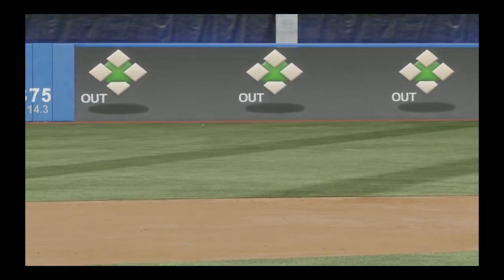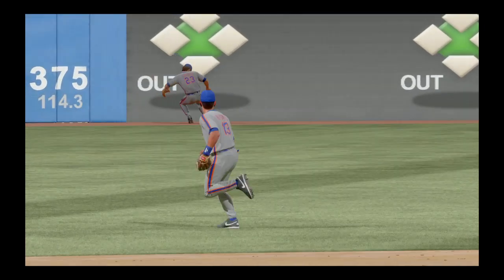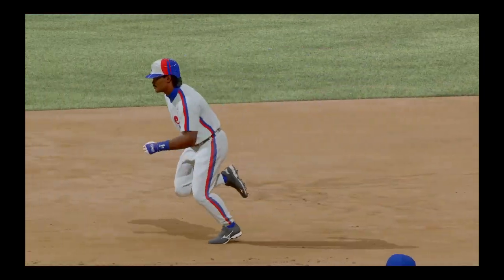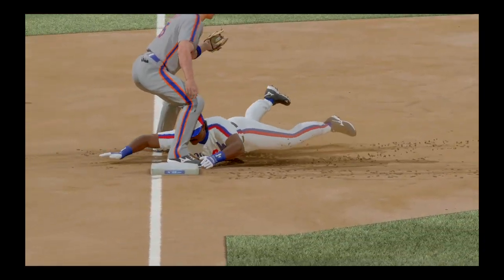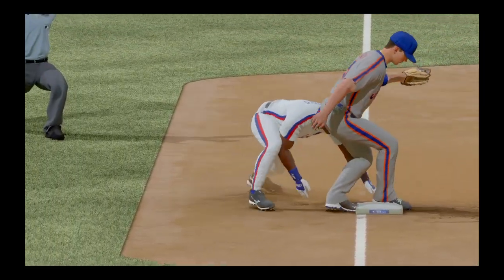MLB® The Show™ 20_Tim Raines_SOLO_80s Home_RH__Mets_TRIPLE!!!!!